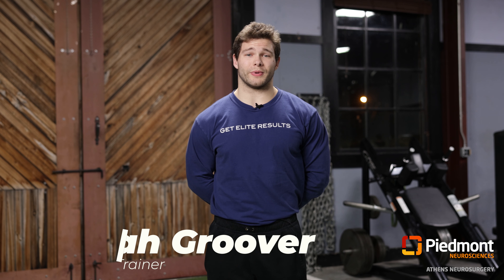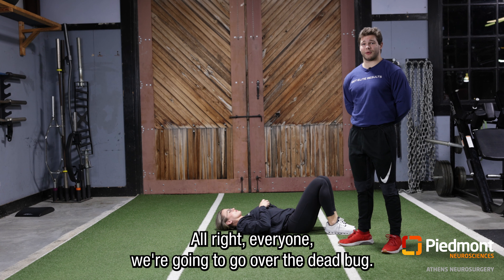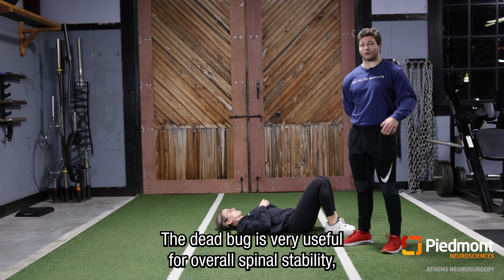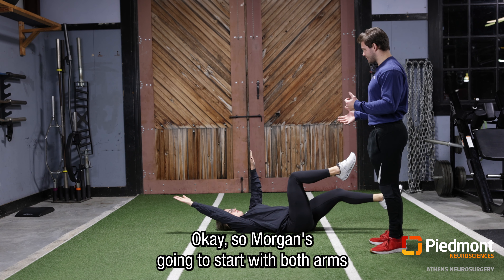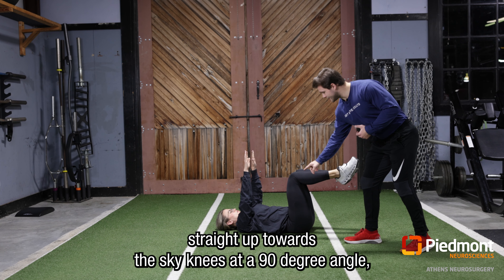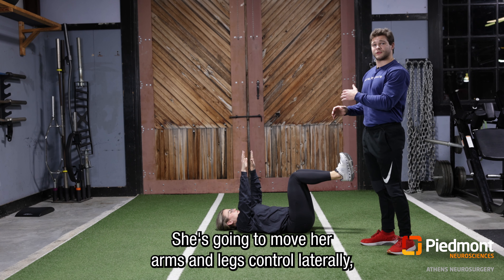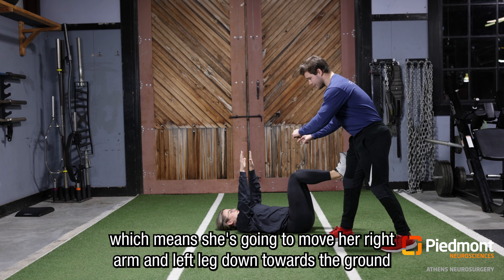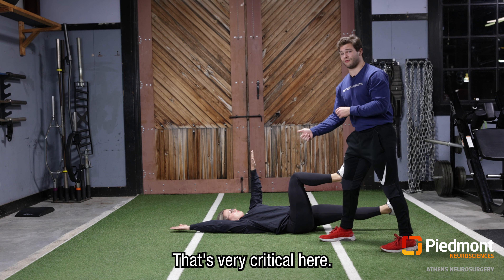Enhance Your Core Strength: The Dead Bug & Modifications for Neurosurgery Patients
In this educational video, our neurosurgery practice collaborates with fitness experts from Core Blend Training & Wellness to guide our patients through the Dead Bug exercise and offer tailored modifications to suit individual limitations. Whether you're on the path to recovery or simply looking to improve your core strength, this informative session provides valuable insights.

Please consult with a healthcare professional to determine the appropriateness of these exercises for your individual circumstances. If you experience any pain, discomfort, or other adverse effects during the exercises, stop immediately and seek medical attention. Use caution and common sense while engaging in any physical activity, and ensure you follow proper form and technique to minimize the risk of injury.